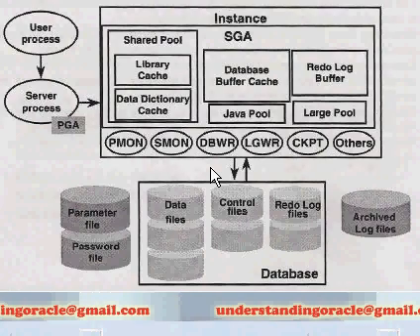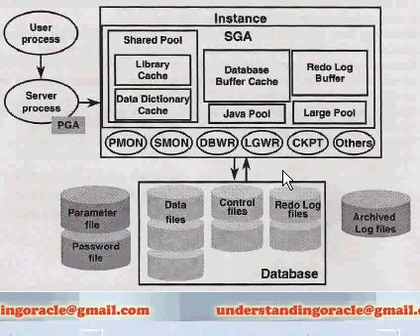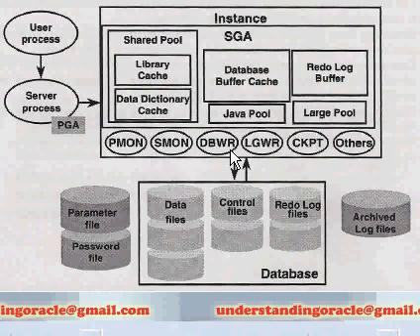Primary Components (1/2)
Understanding Oracle
Primary Components